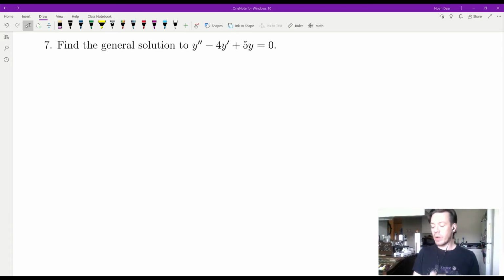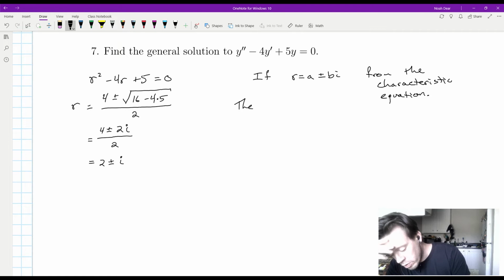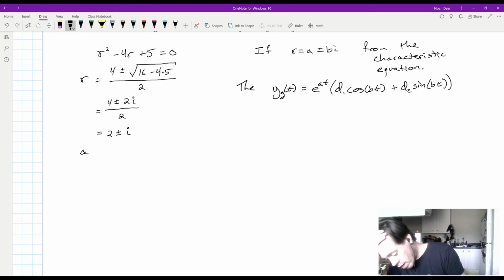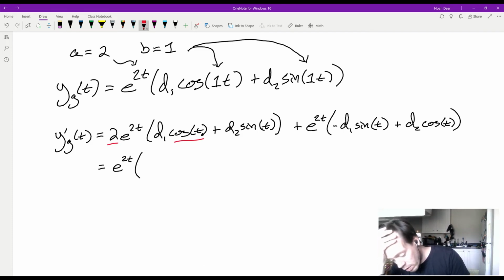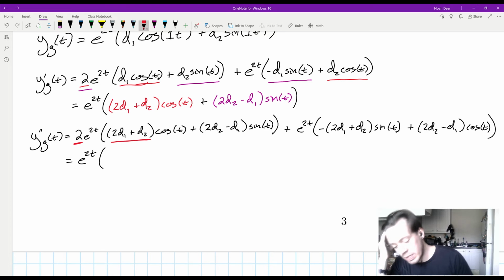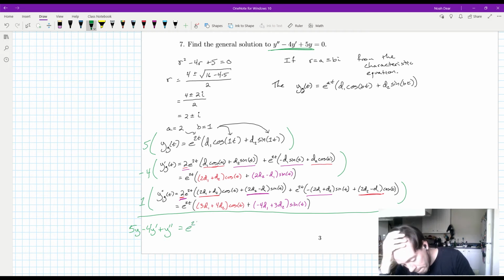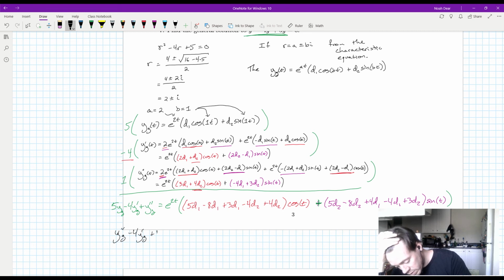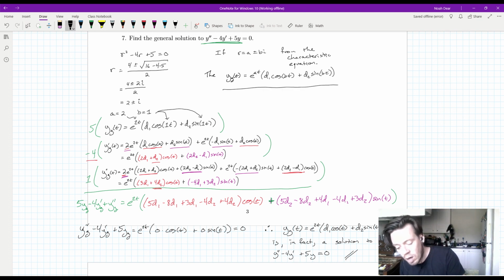General Sol Example Homogeneous 2nd Order Differential Eq, Characteristic Equation Complex Roots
This goes through an introductory example of finding the general solution to a homogeneous 2nd order differential equation whose characteristic equation has complex solutions. It covers how to prove that the solution works for this particular example. It does not cover where the general form comes from.